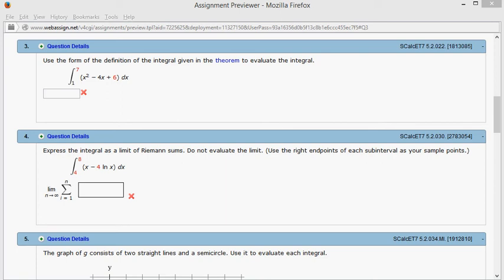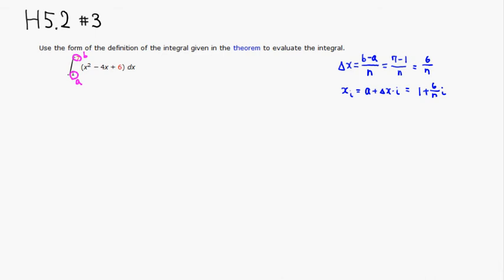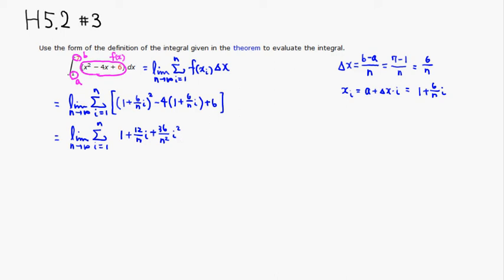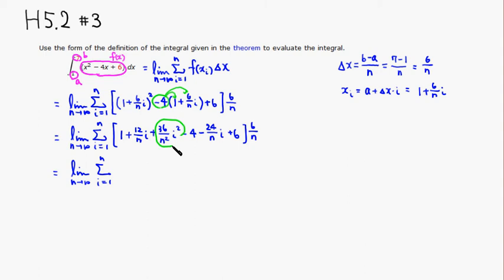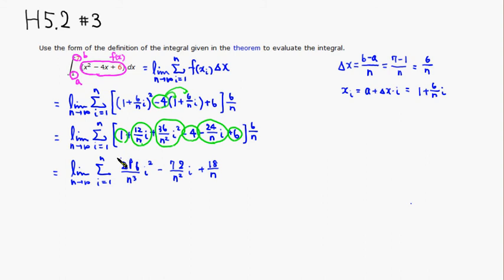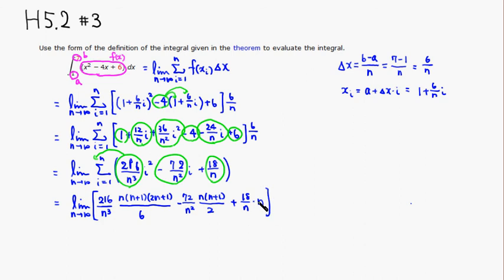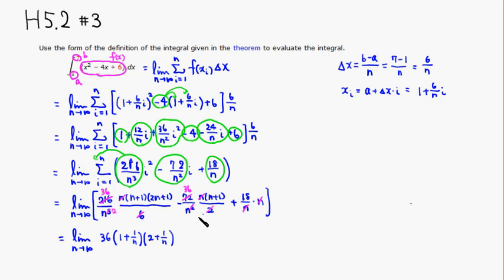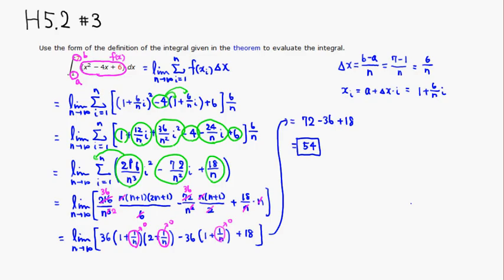MTH 131 H5.2 #3 (Spring 2015)